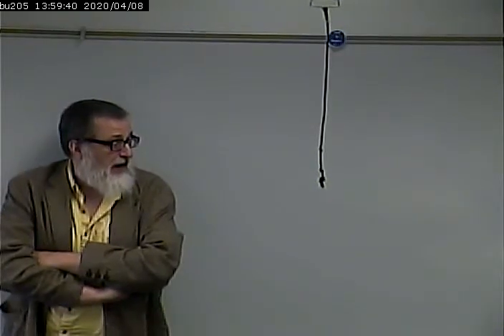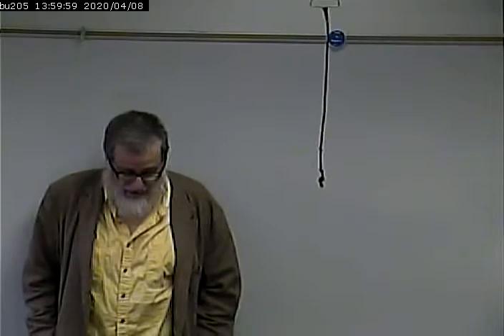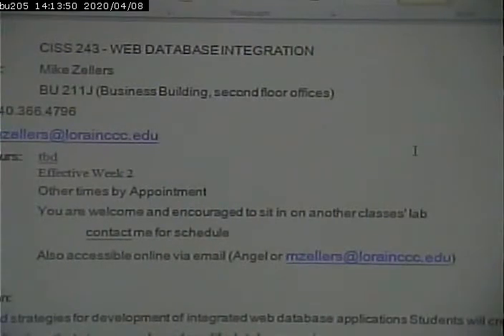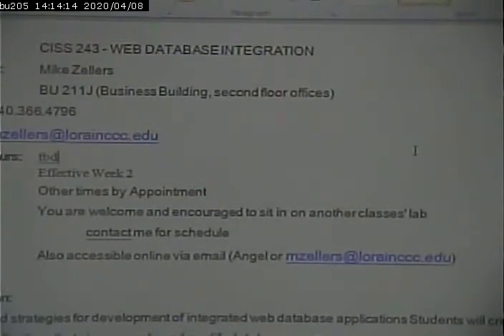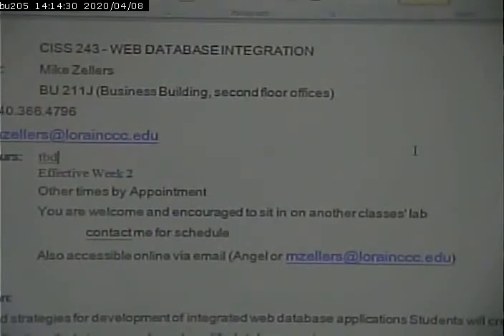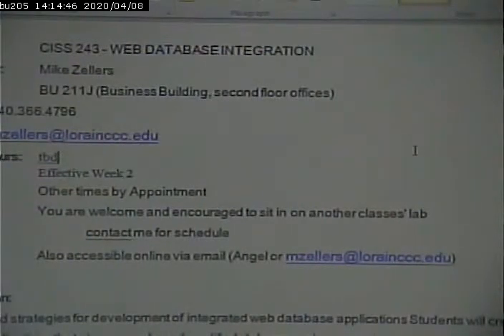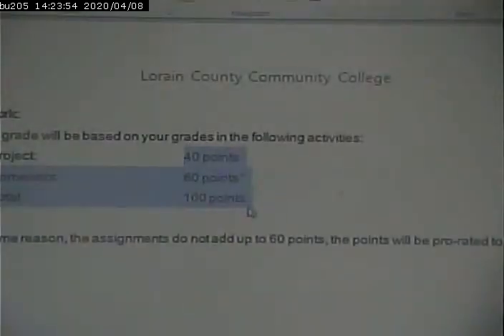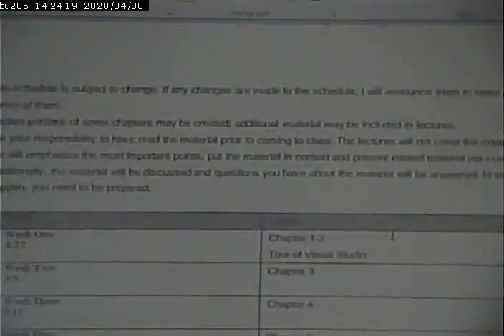CISS243 - Web Database Integration - 8/28/2012 - Part 1